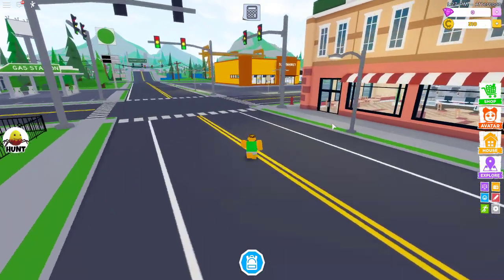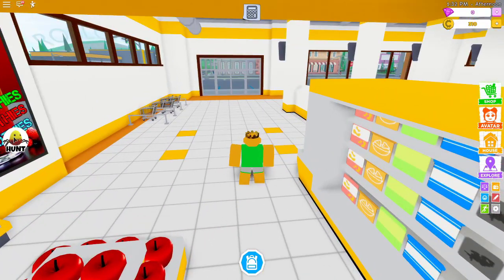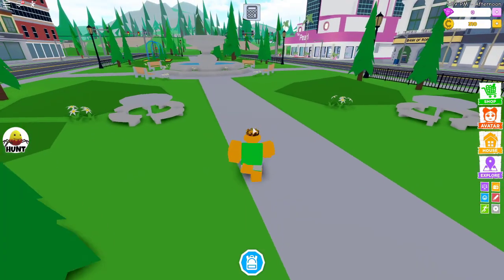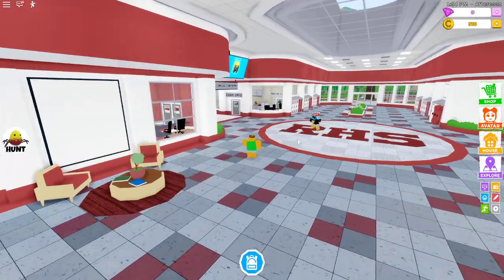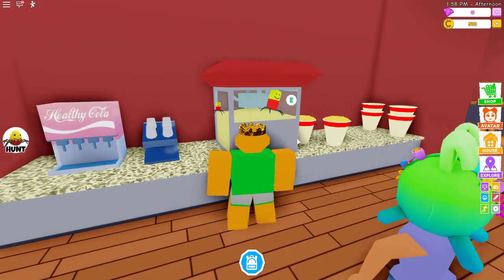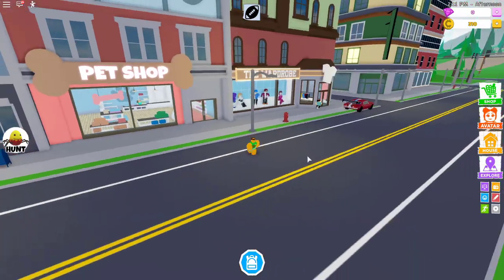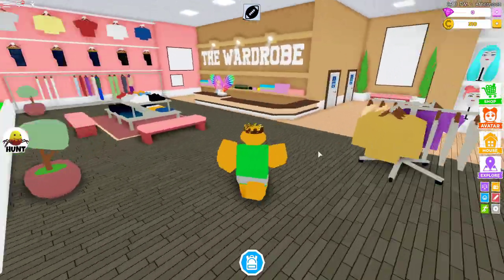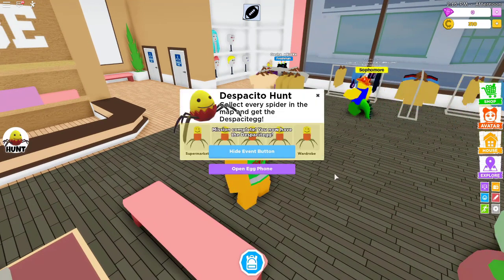How to get the Despacitegg Roblox Egghunt 2020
Make sure to sub for more eggs in this year's egg hunt!